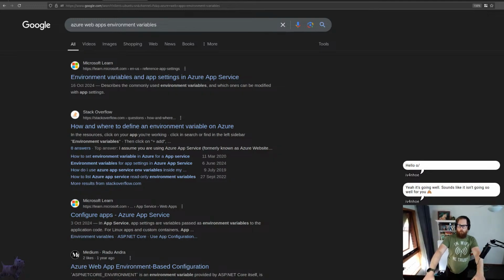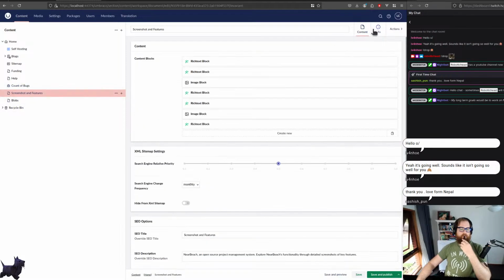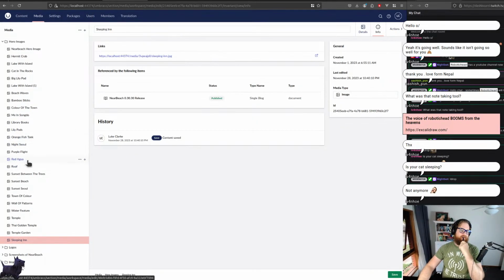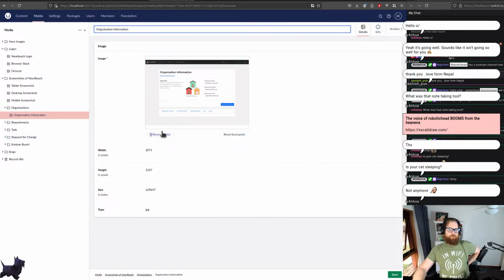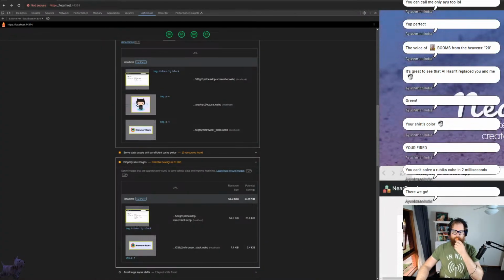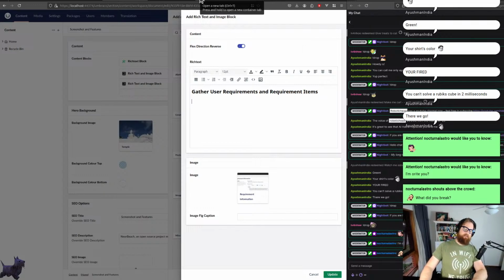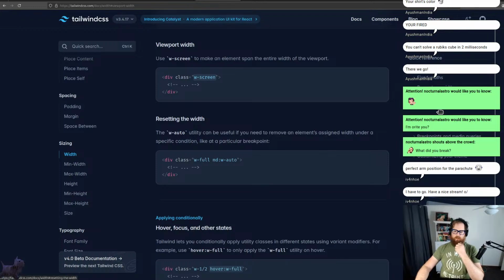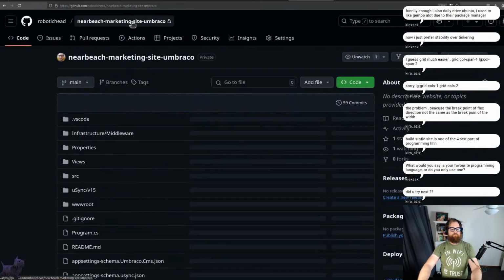Episode 392 - Dotnet and Umbraco - Fixing NearBeach's Marketing Site